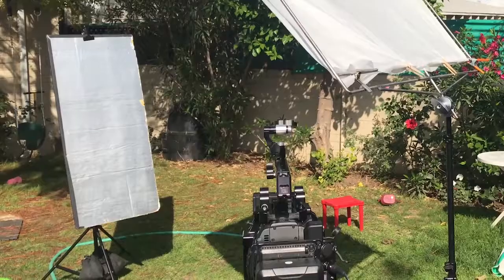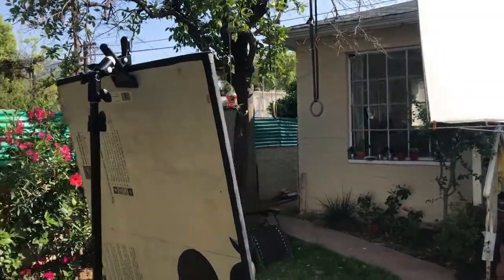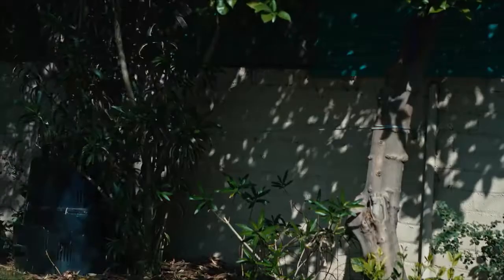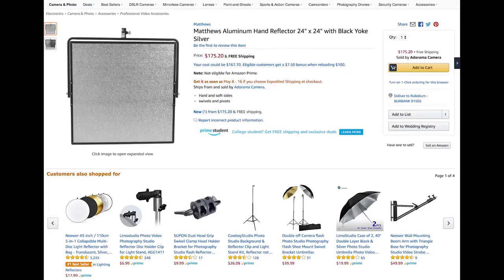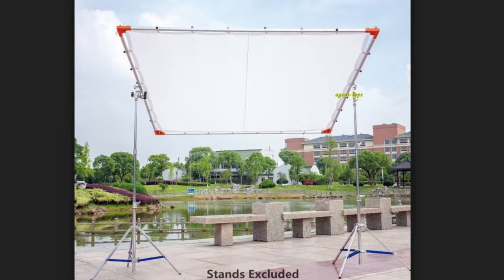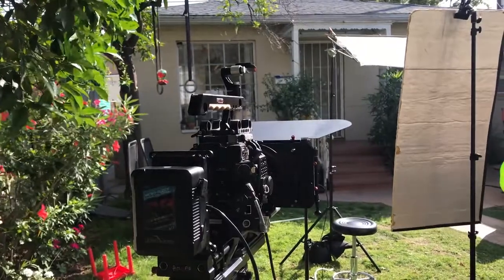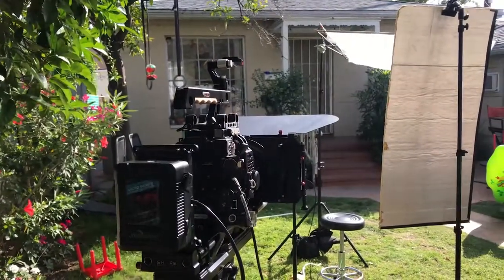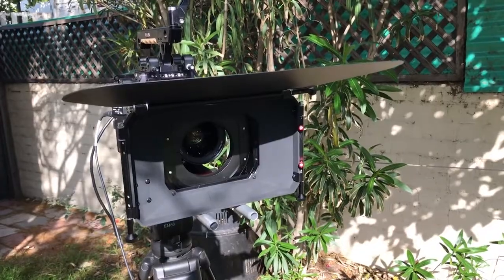Exterior Day Lighting for Film making, Film and Animation, RR On Rocks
Exterior Day Lighting  for Film making

Thanks foe watching...

Category    Film and Animation